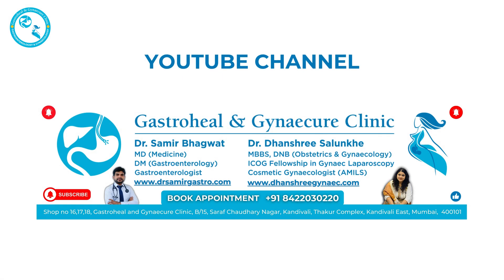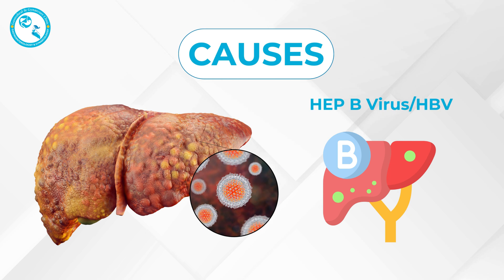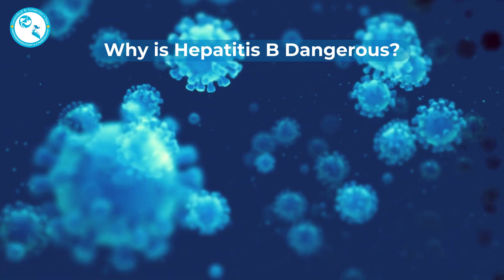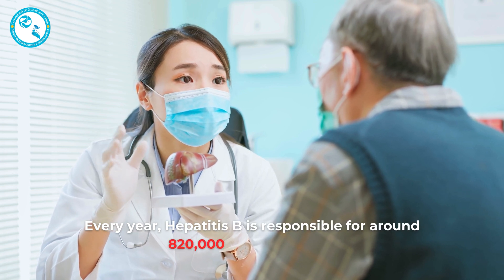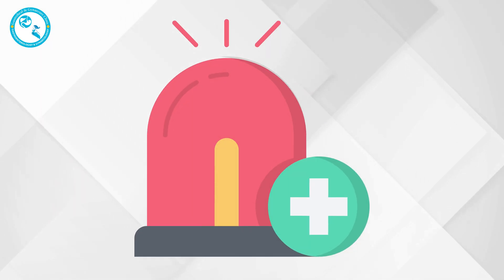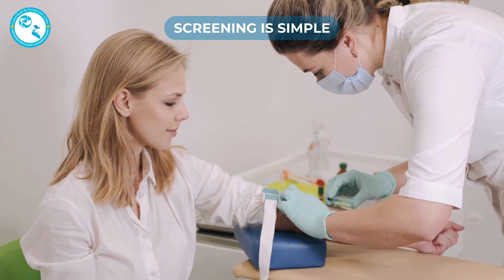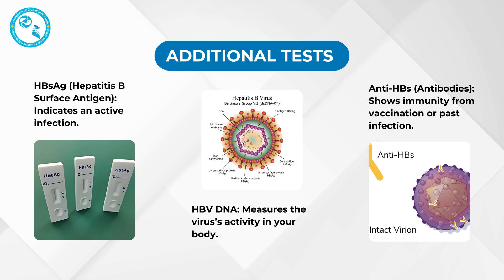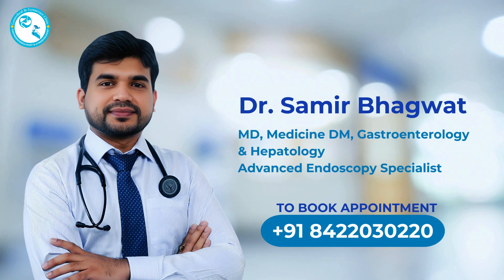What is Hepatitis B? Symptoms, treatment, and prevention by Dr Samir Bhagwat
Hepatitis B Virus (HBV) is one of the most common and serious liver infections affecting millions worldwide. In this detailed video, Dr. Samir Bhagwat, widely recognized as the Best Gastroenterologist in Mumbai, explains everything you need to know about Hepatitis B, its symptoms, causes, prevention, and treatment options.

Being the recipient of many years of expertise on conditions that pertain to the liver, Dr. Bhagwat translates medical jargon into a clear understanding that equips you with control over your health. A patient, a caregiver, or a simply knowledgeable person may be seeking guidance. This video can serve as an overall explanation for you regarding Hepatitis B.

What Is Hepatitis B Virus?
Hepatitis B is an infection caused by a virus, which affects the liver and has both acute and chronic forms of the disease. It is very infectious and transmissible mainly by blood and bodily fluids. Accurate early diagnosis and proper management of the patient reduce complications like cirrhosis of the liver or hepatocellular carcinoma. Important Questions Answered in This Video:
1. What is the Hepatitis B Virus? - Overview of the virus and its impact on liver health.

2. Symptoms of Hepatitis B: - Fatigue - Jaundice - Abdominal pain - Dark urine and pale stool

3. Modes of Transmission: - Mother-to-child transmission during birth - Unprotected sexual contact - Injecting drug use, including needle sharing or syringe sharing - Exposure to infected blood or other bodily fluids

 4. Hepatitis B Infection Types: - Acute Hepatitis B - Chronic Hepatitis B

 5. Who's at Risk? - Healthcare workers - Individuals with multiple sexual partners - People with a history of blood transfusions - Travelers to high-risk regions

6. Preventing Hepatitis B: - Importance of vaccination - Safe hygiene practices - Avoiding risky behaviors like sharing needles or unprotected sex

7. Treatment Options for Hepatitis B: - Antiviral medications - Liver monitoring and lifestyle changes - When to consider advanced medical intervention

 8. Complications of Untreated Hepatitis B: - Chronic liver disease - Cirrhosis - Liver cancer

Why Select Dr. Samir Bhagwat for Hepatitis B Treatment? Dr. Samir Bhagwat is among the top gastroenterologists in Mumbai, practicing with empathy and advanced treatments. He has approached many patients, taking care of each one of them with a patient-centric approach to the treatment of Hepatitis B and other diseases of the liver. Whether you require a comprehensive assessment or more specialized treatment alternatives, Dr. Bhagwat is committed to providing the best possible results for his patients.

Frequently Asked Questions (FAQs):
 1. What is the difference between acute and chronic Hepatitis B?
Acute Hepatitis B usually occurs immediately after infection and heals spontaneously within six months. Chronic Hepatitis B persists longer and causes more severe liver damage.

 2. Can Hepatitis B be cured permanently?
 No, although there is no cure for chronic Hepatitis B, it can be controlled very effectively with antiviral medications and regular follow-up.

 3. How effective is the Hepatitis B vaccine?
The Hepatitis B vaccine is highly effective and provides long-lasting immunity, protecting you from the virus.

4. Is Hepatitis B contagious?
Yes, Hepatitis B is contagious and spreads through the blood, semen, and other bodily fluids of an infected person.

5. What should I do if I suspect I have Hepatitis B?
Consult a gastroenterologist immediately. Early diagnosis and treatment can prevent serious complications.

How Can You Prevent Hepatitis B?
Get vaccinated against Hepatitis B. Avoid sharing needles, razors, or toothbrushes. Practice safe sex and use protection. - Be careful about tattoos and piercings; make sure equipment is sterilized. - Screen blood and organ donors for Hepatitis B.

When Should You See a Doctor?
If you notice symptoms such as jaundice, fatigue, or abdominal pain, see a gastroenterologist right away. Early medical attention is key to controlling Hepatitis B. About Dr. Samir Bhagwat: Dr. Samir Bhagwat is a well-known gastroenterologist. He has extensive experience dealing with liver disease, which includes Hepatitis B. He treats patients with dignity and care. No wonder he has garnered the trust of people in Mumbai across all sections
Visit us at: Shop No - 16,17,18, Gastroheal And Gynaecure Clinic, B/17, Saraf Chaudhary Nagar, Kandivali, Thakur Complex, Kandivali East, Mumbai, Maharashtra 400101. Dr Samir Bhagwat- Gastroenterologist Google